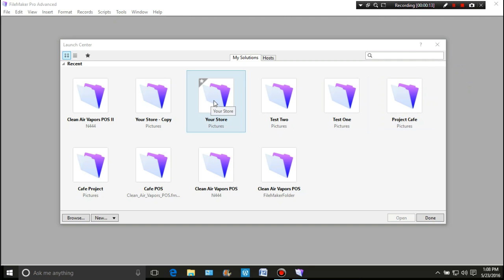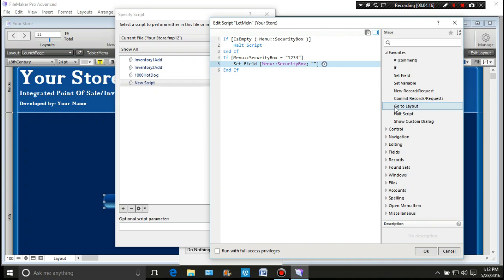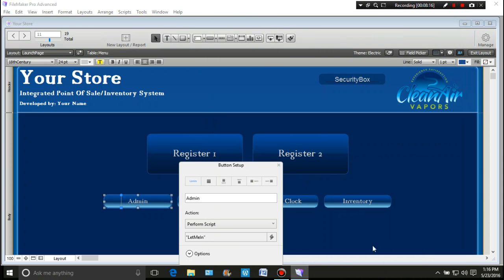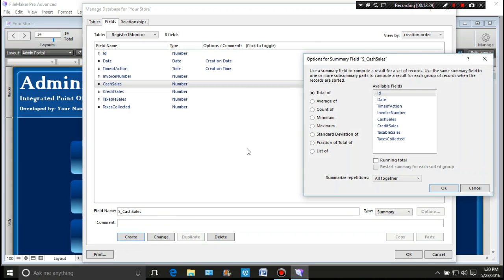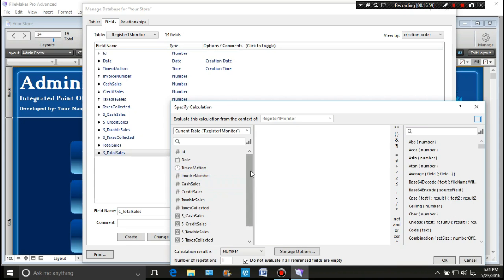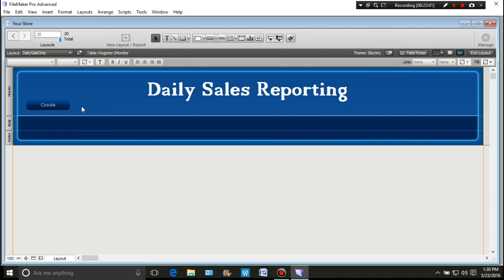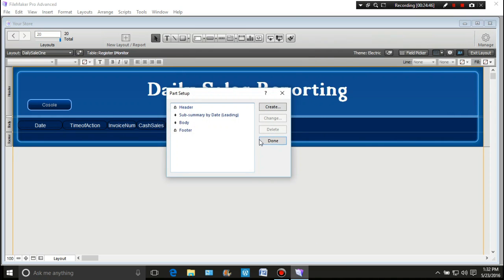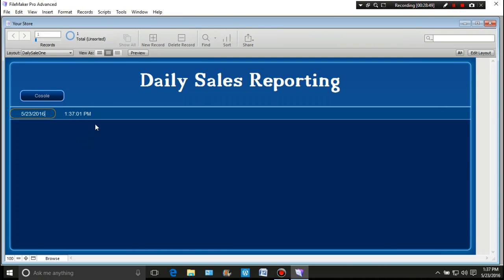Retail Point of Sales POS System (Filemaker) 12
Daily Sales recording and monitoring systems.  We are starting to get into the guts of the system and generate files based on sales activity from each register and location.  This video touched the basic setup for the scripting process.